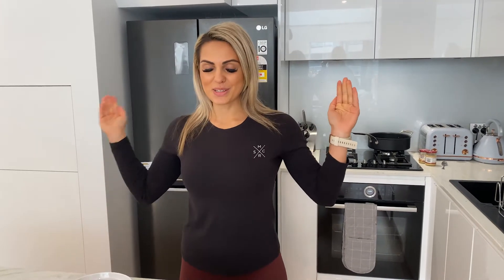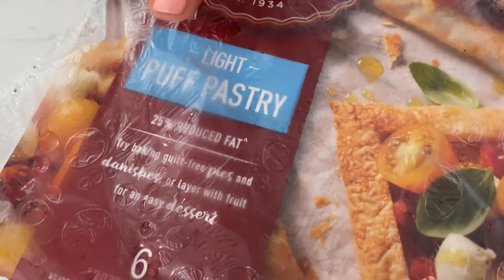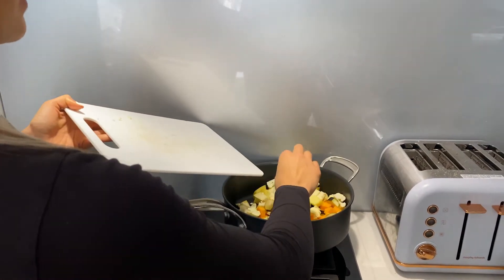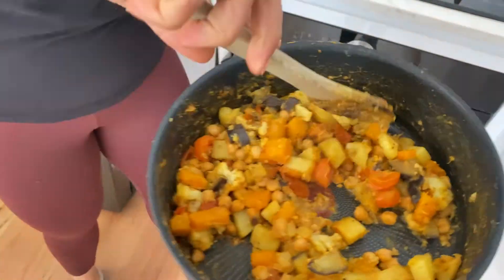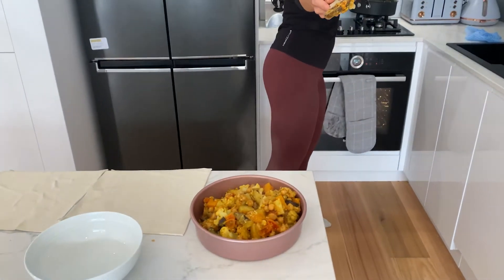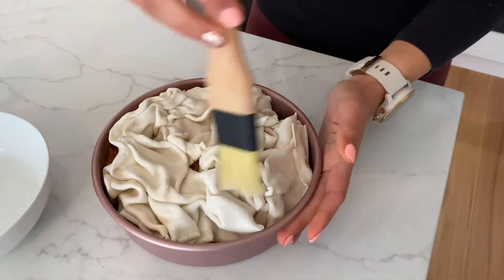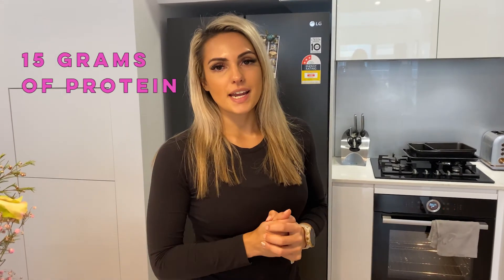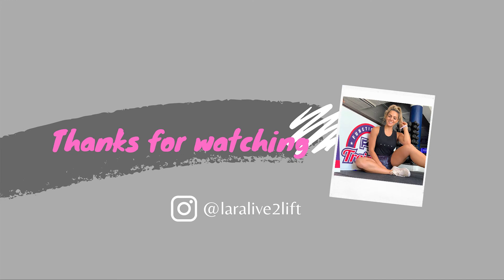MOROCCAN BLANKET PIE 🥧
Love pie?
Want a healthy dinner option?
Well this recipe has you covered!

Watch to see me make a healthy delicious pie 🥧

🎵 Track Info:

Title: Eclipse
Artist: tubebackr
Genre: Dance & Electronic
Mood: Bright